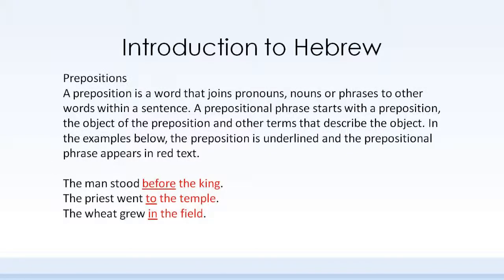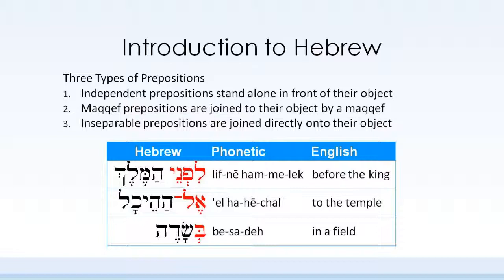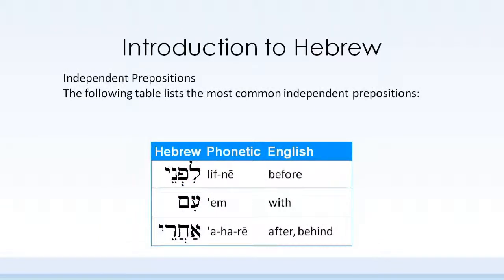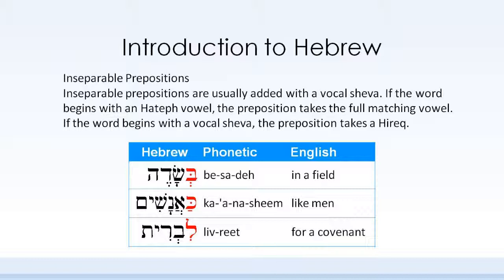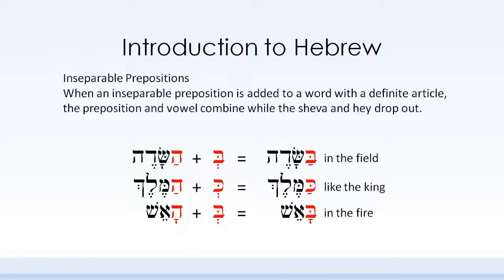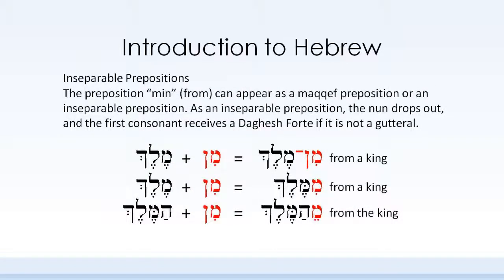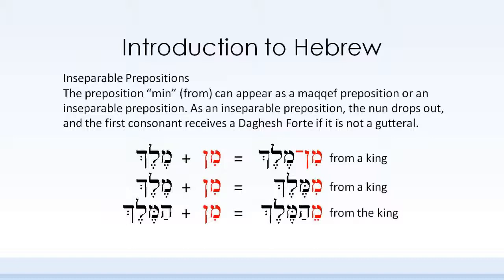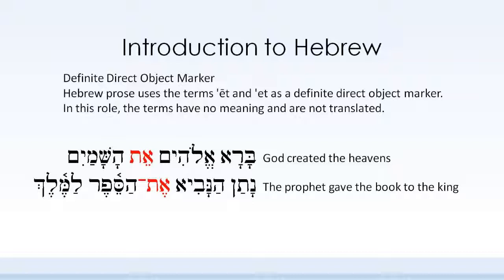Hebrew Lesson 8 - Prepositions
Introduction to Hebrew Lesson 8 explains the different rules for prepositions and prepositional phrases.